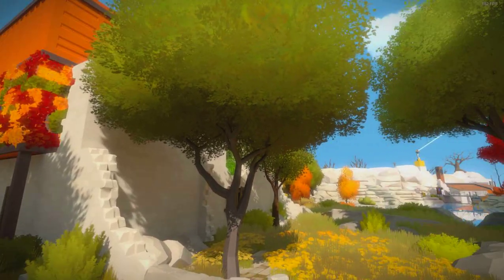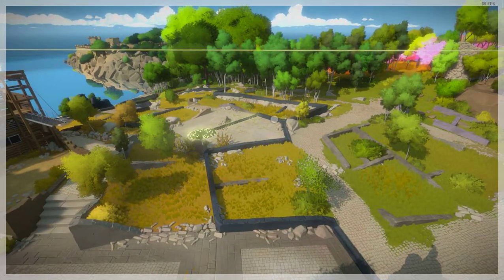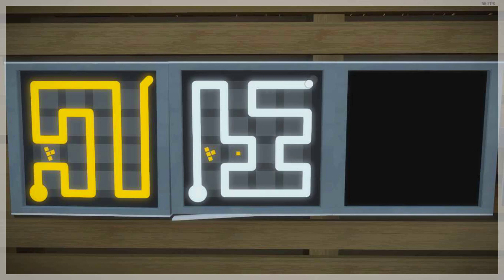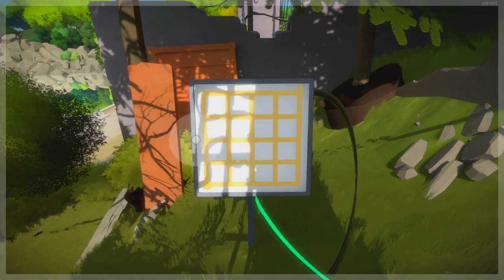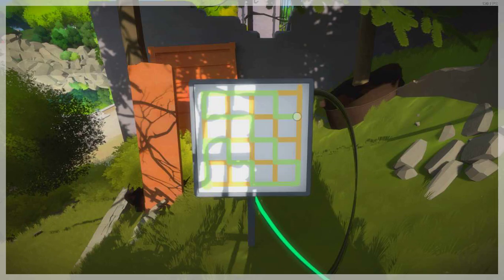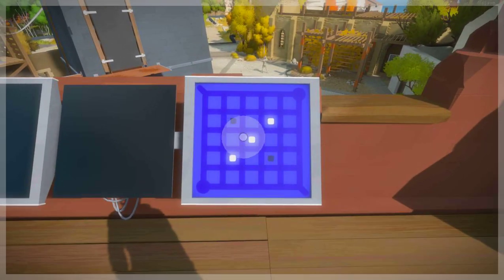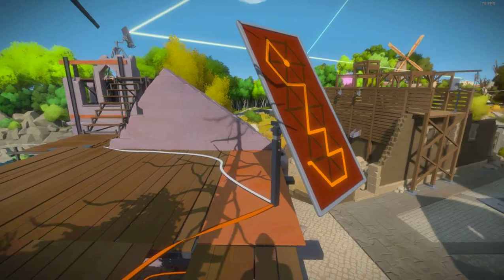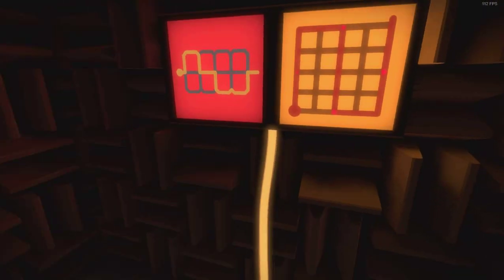The Witness 100% Walkthrough (Part 9) - The Town laser & secrets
This is the ninth part of my guide to complete The Witness with 100% of the puzzles with a natural progression feel. No major spoils here, this means no puzzle is solved if the knowledge for it hasn't been uncovered. All secrets are explained and shown, as well as what the puzzle rules are and why puzzles are solved a certain way and not another.

This walkthrough tells you the rules, allowing you to pause and then do the puzzles on your own. This makes the progression natural. A perfect guide for those unwilling to search in a lost fashion, but who don't want to jump ahead of the natural progression of the game.

PS: I forgot 3 secrets belonging to the Town area in this part.